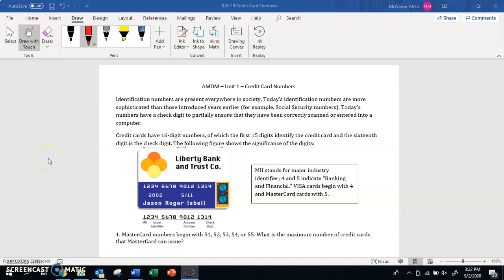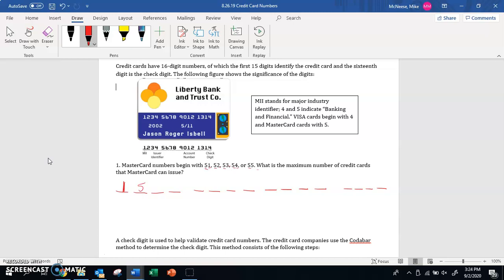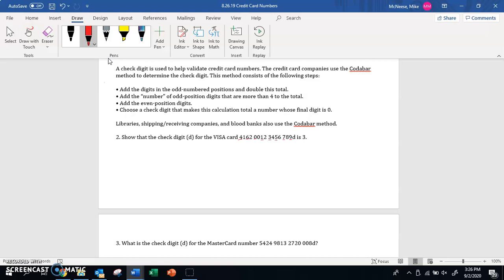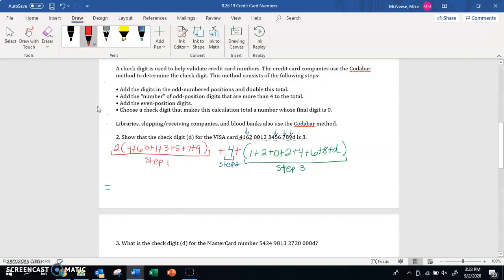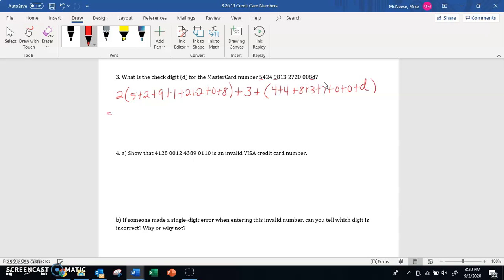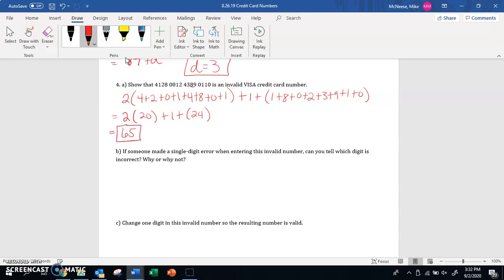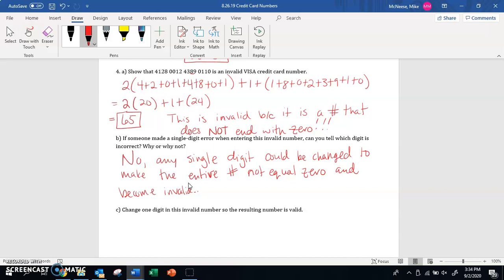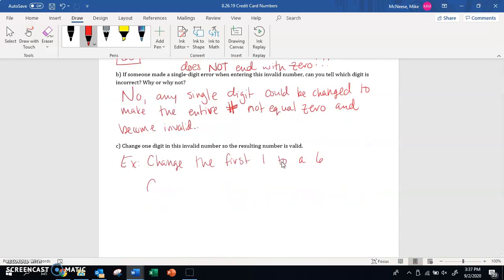AMDM U1D12: Validating Credit Card Numbers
In this video we discuss how credit card numbers are created and the weighted system used to make sure they are correct!